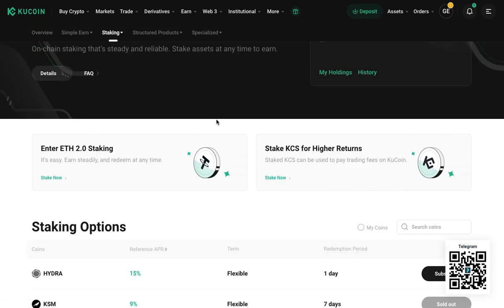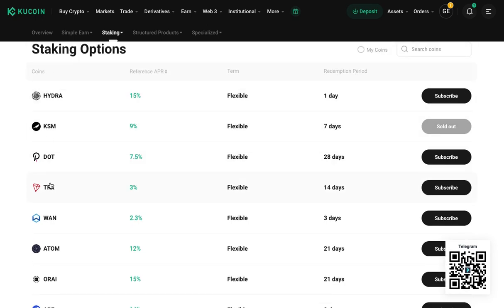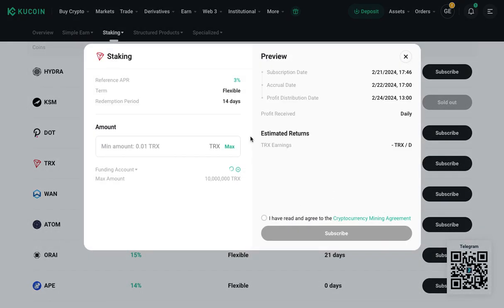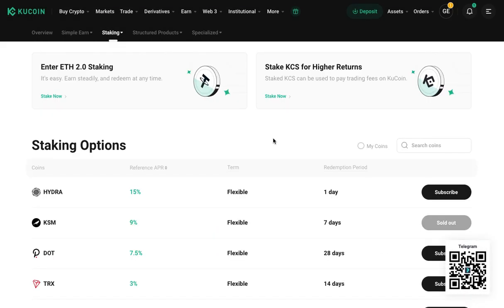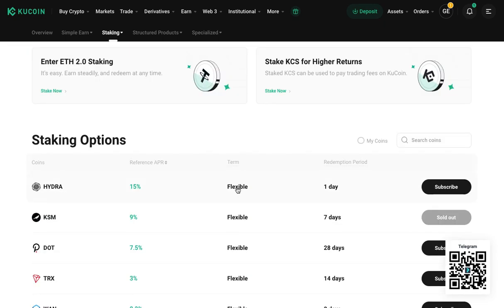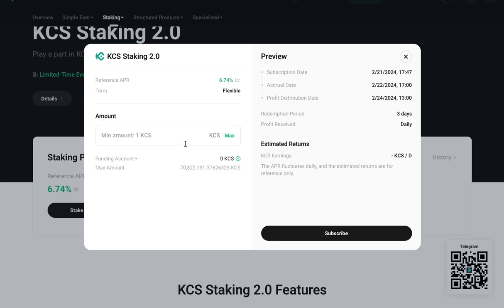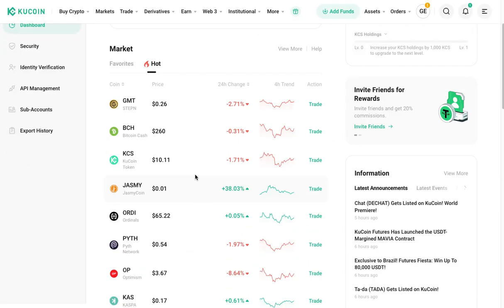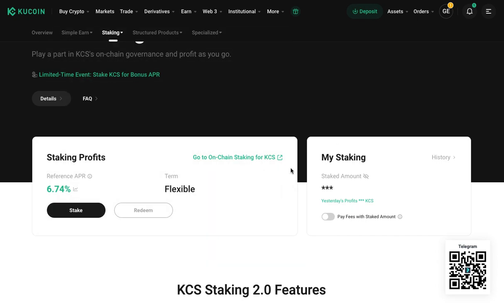How to Make Money on Kucoin With Staking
Here's how to Make money on kucoin with staking crypto. Learn how to earn passive income by staking your crypto assets on the KuCoin exchange. Staking is a great way to grow your holdings and make money on KuCoin without trading.

By the end, you'll see how simple it is to start earning staking income on your KuCoin crypto assets like BTC, ETH, KCS and more. The ultimate set-and-forget passive income strategy!